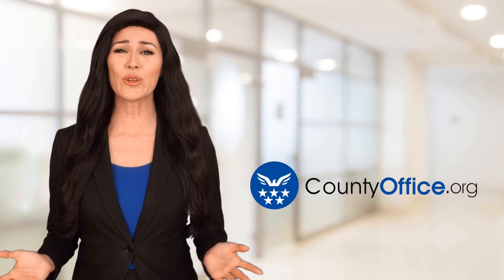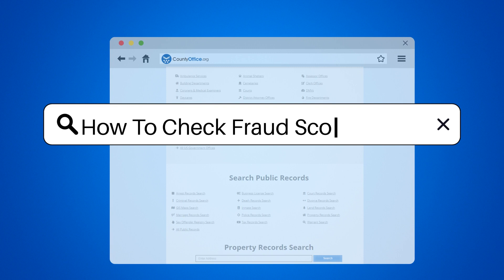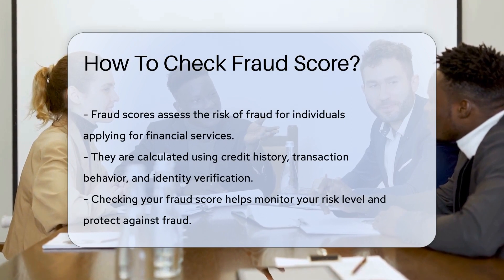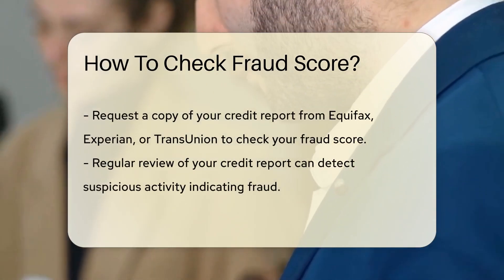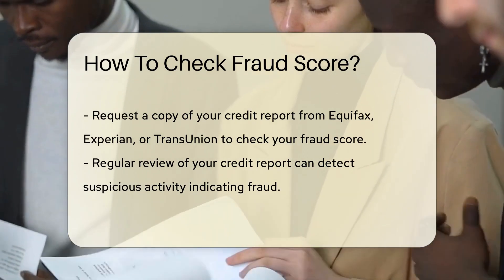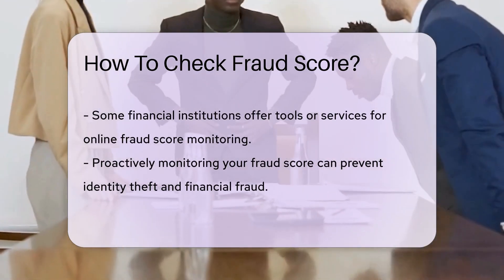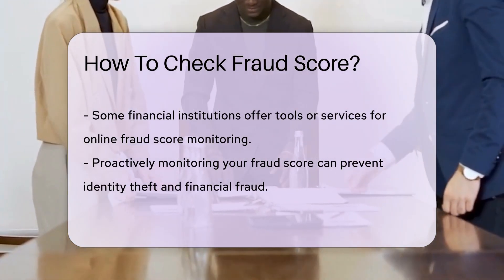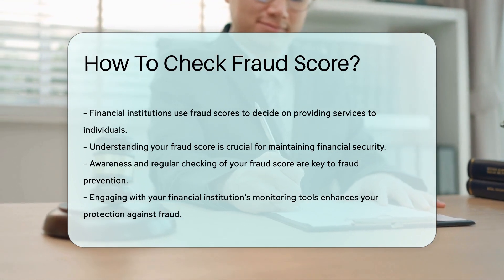How To Check Fraud Score? - CountyOffice.org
How To Check Fraud Score? In today's digital age, protecting yourself from potential fraud is more important than ever. Understanding your fraud score and taking proactive measures can help safeguard your finances and personal information. In this insightful video, we delve into the intricacies of checking your fraud score and why it matters. Discover how financial institutions use fraud scores to assess risk and how you can monitor your own score to stay ahead of potential threats. Learn how to request your credit report from major bureaus like Equifax, Experian, or TransUnion to keep tabs on your fraud score and detect any suspicious activity. Explore online tools provided by financial institutions that enable you to conveniently monitor your fraud score and protect yourself from identity theft and financial fraud. Stay informed, stay vigilant, and stay protected.